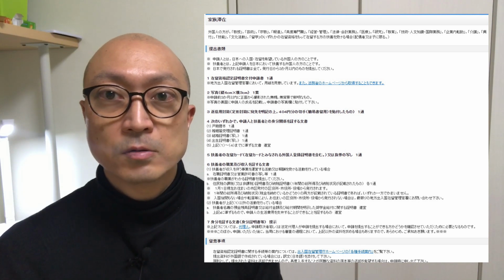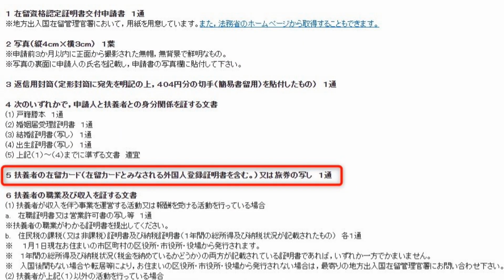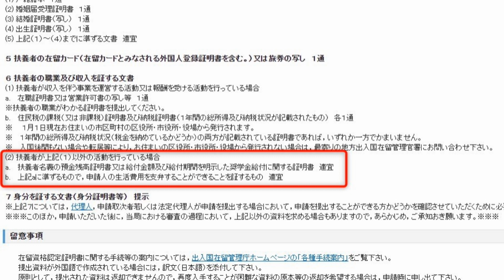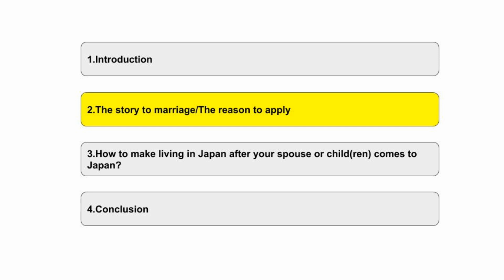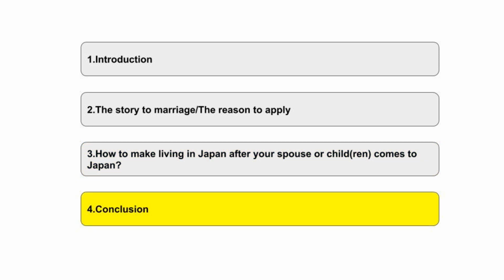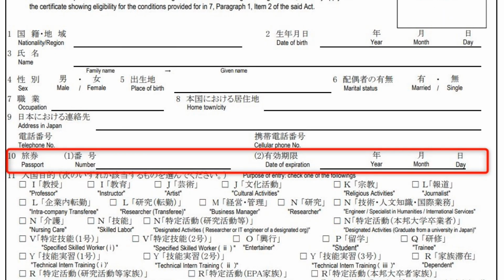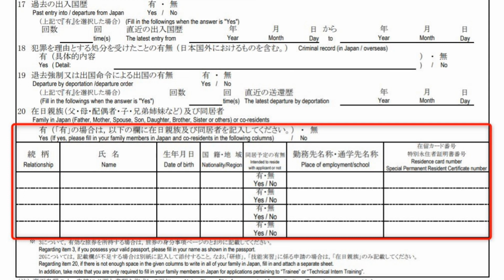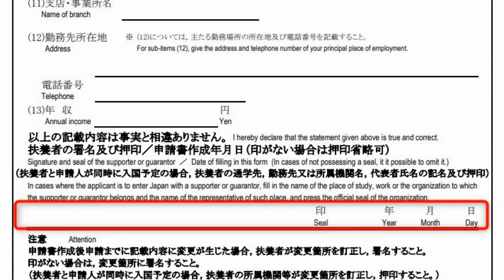Japan Dependent Visa Perfect Guide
Today, I will explain about how to prepare for dependent visa.

This video contains 4 parts:
1) Necessary documents
2) How to write the reason letter
3) As to household balance sheet
4) Application Forms

0:01 Introduction
1:19 Part1 Necessary documents
6:45 Part2 How to write the reason letter
10:22 Part3 As to household balance sheet
12:07 Part4 Application Forms
18:23 Ending